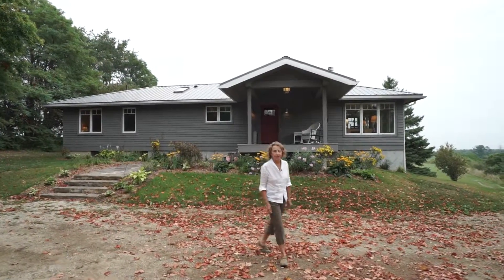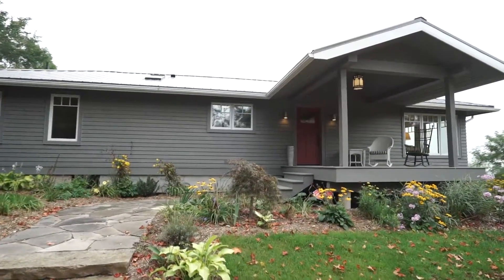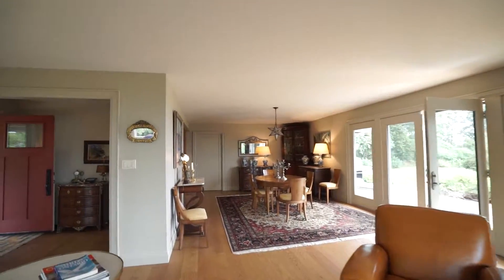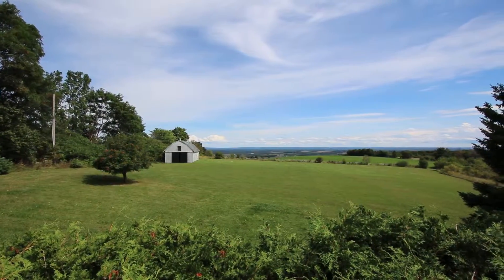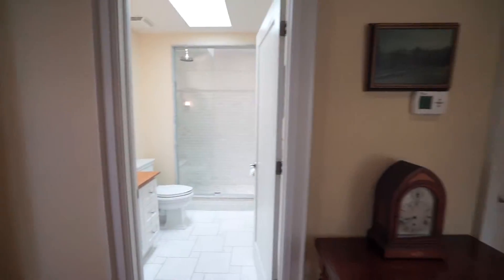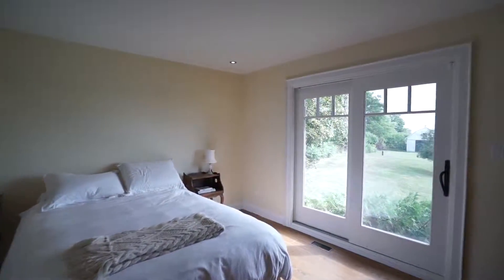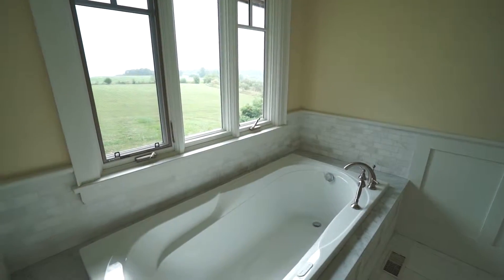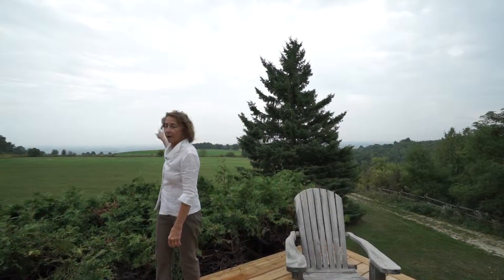3755 Collingwood St MLS